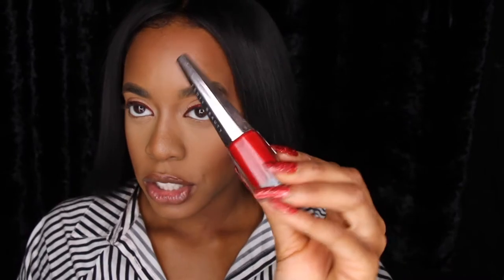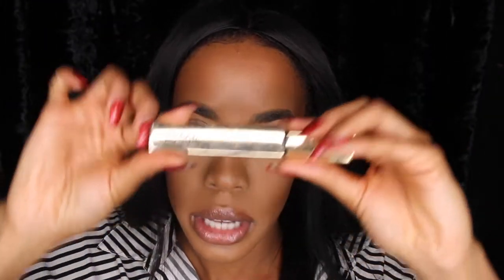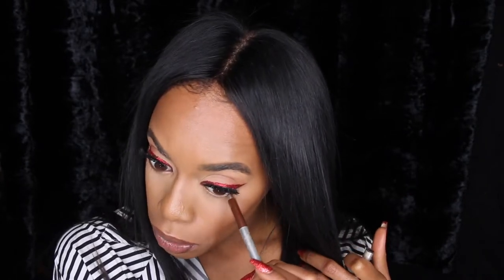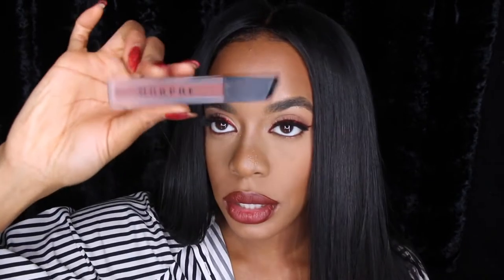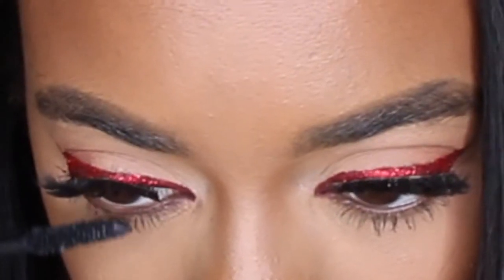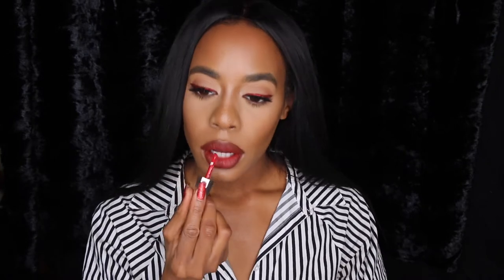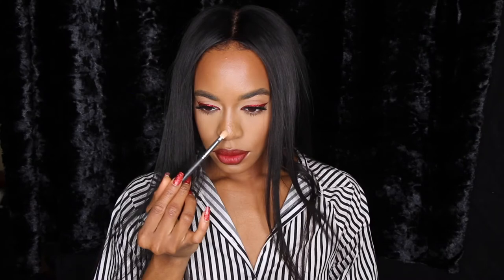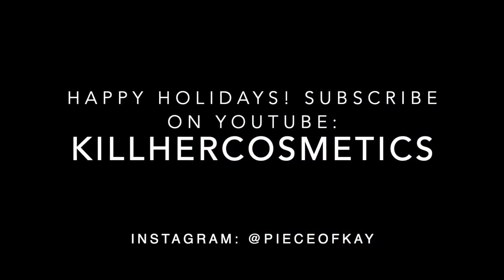Holiday RED Glitter Eyeliner using Fenty Censored, Morphe Nobble & MAC Devoted to Chili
This is a short video showing the details of what I used to create this simple red glitter eyeliner using:

Fenty Beauty - uncensored stunner lip paint

Morphée liquid lipstick - Nobble

MAC Cosmetics - Devoted To Chili - Power Kiss Lipcolour

MAC Cosmetics - Chestnut lipliner

Melt Cosmetics - Gold Ore highlighter

Inglot Cosmetics black gel eyeliner

J cat beauty - king's rode

Marc Jacobs - brownie eyeliner

Wear Beauty - glitter goo